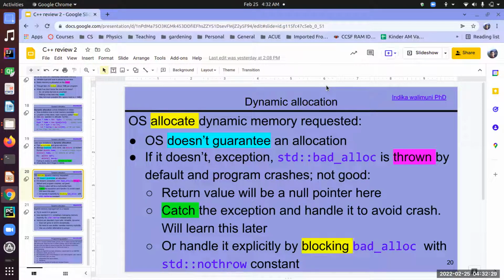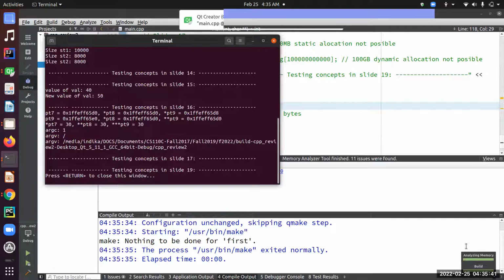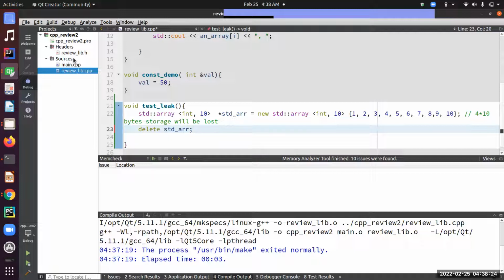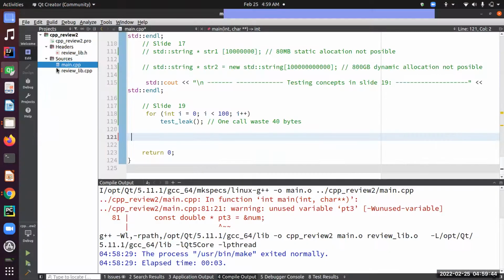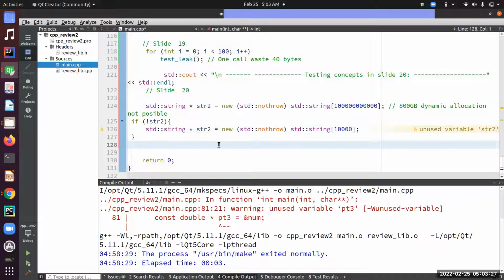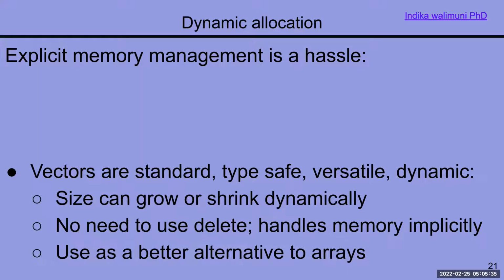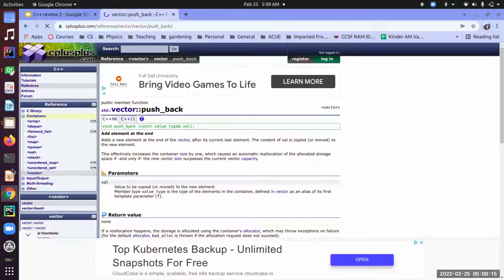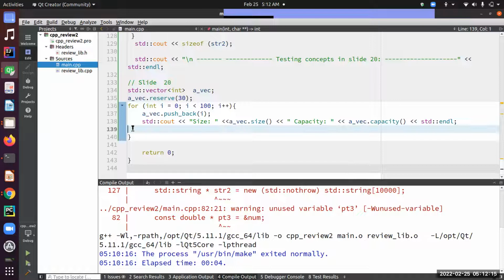Memory leak demo.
Demos C++ memory leak and how to use delete to avoid it and the utility of vectors and how they resize.